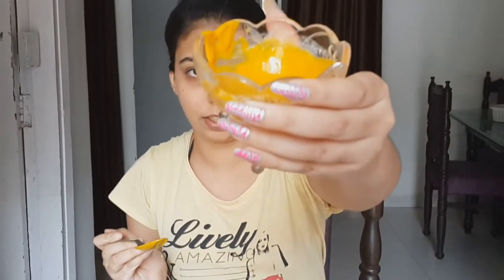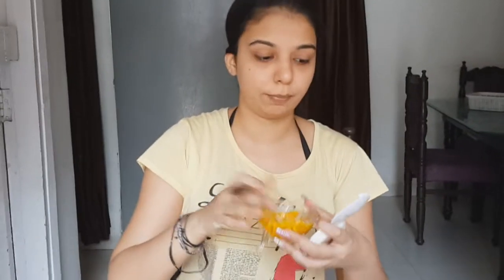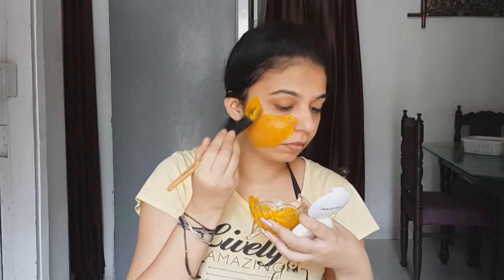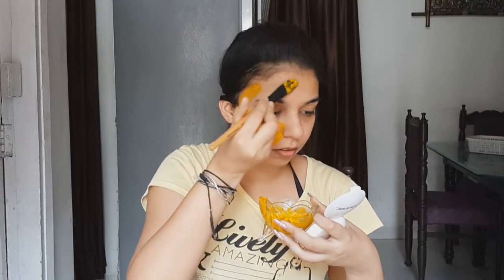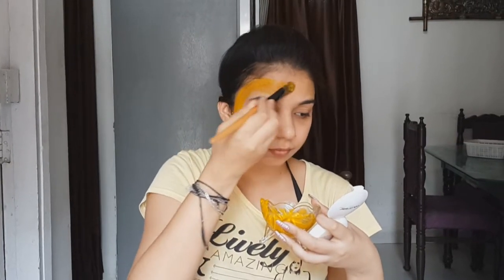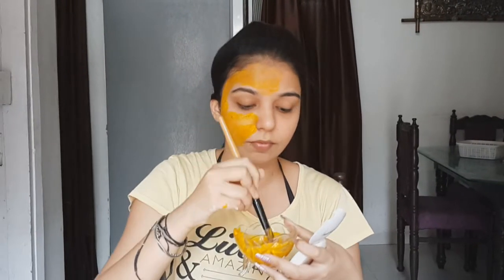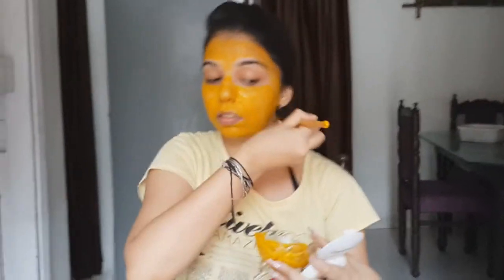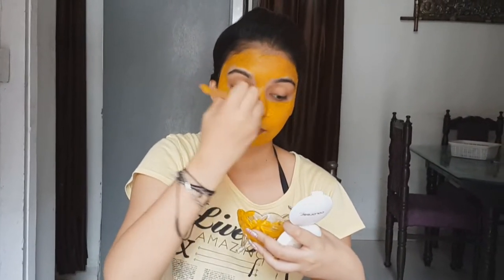Get Rid Of Tanning( Homemade Remedy)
Easiest homemade remedy to get of tanning...

Ingredients
Turmeric- 1 Tablespoon
Besan(Chickpea Flour) - 1 Tablespoon
Curd- 2 Tablespoon

Mix and apply...leave for 20 min and wash with water.
Repeat twice a week.